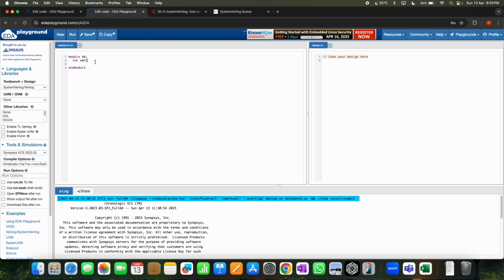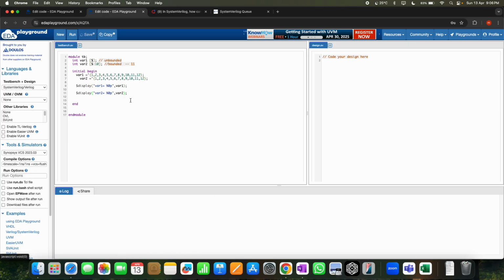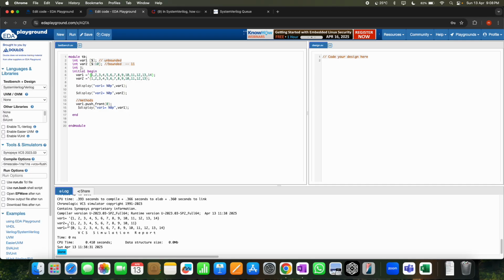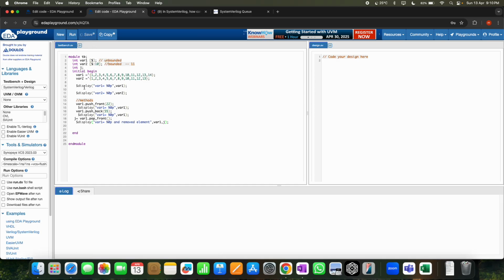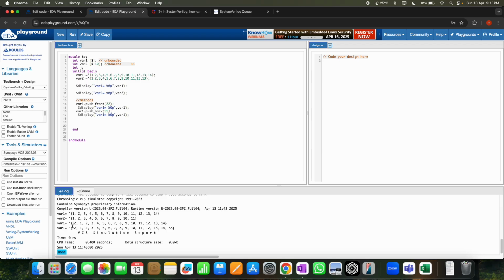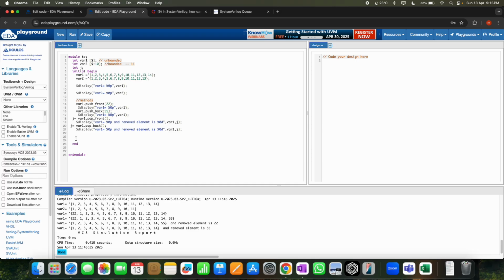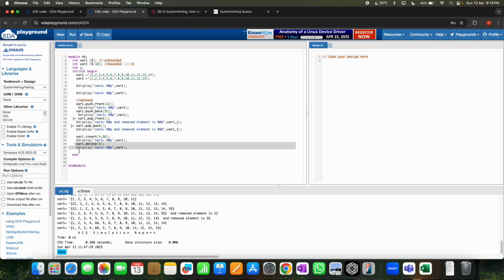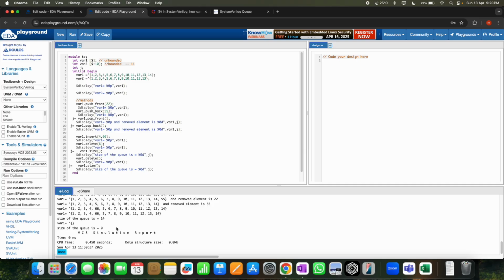System Verilog Queue with example - Part2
We will be going with example of Queue on EDA playground.
Understanding of bounded, Unbounded queues and methods sv vlsi sv_methods.